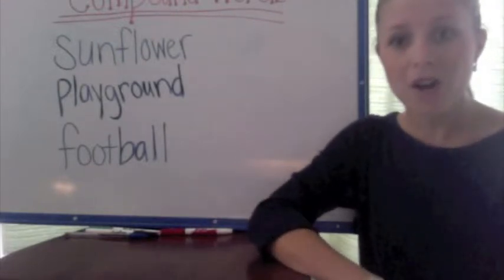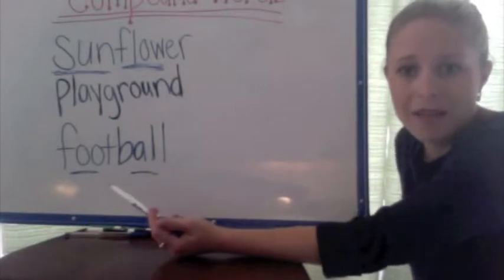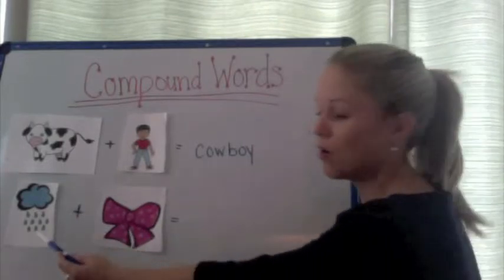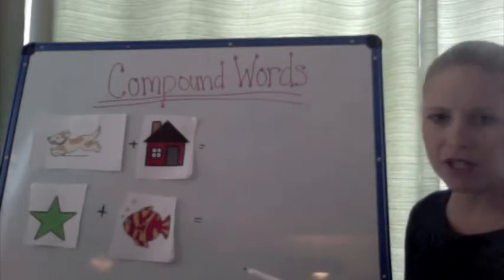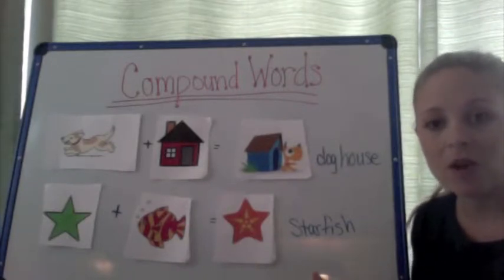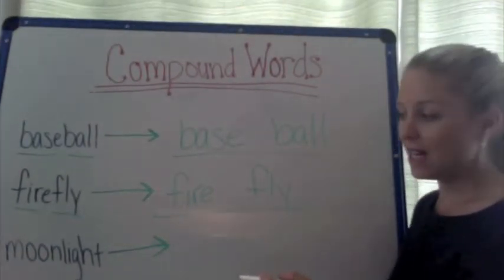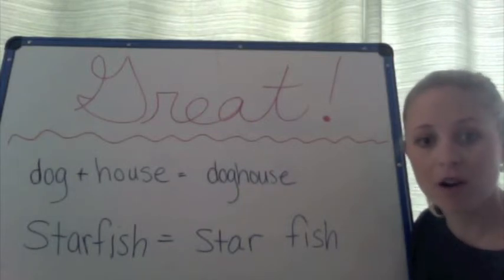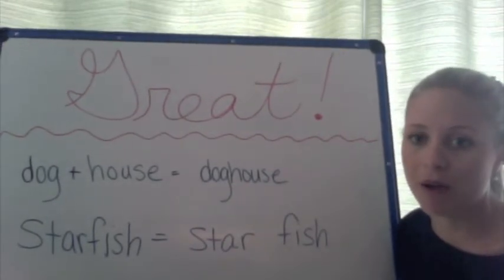Compound Words Video